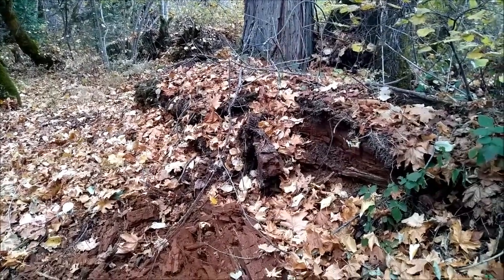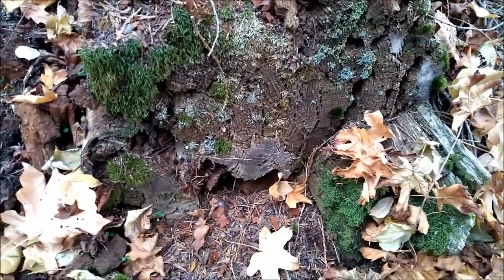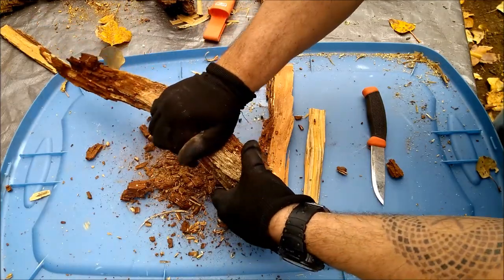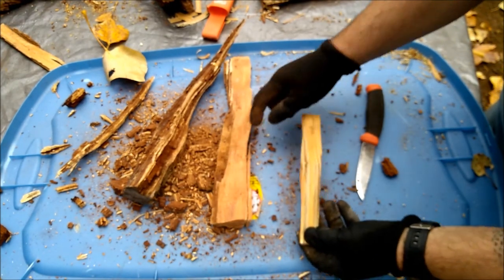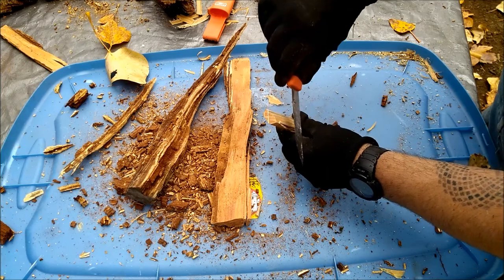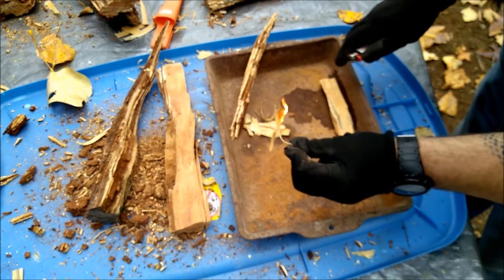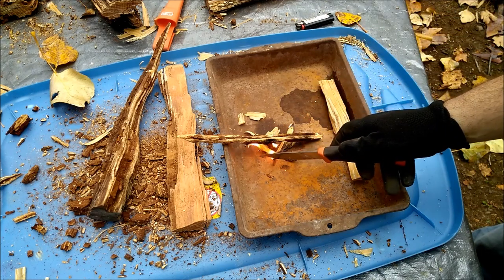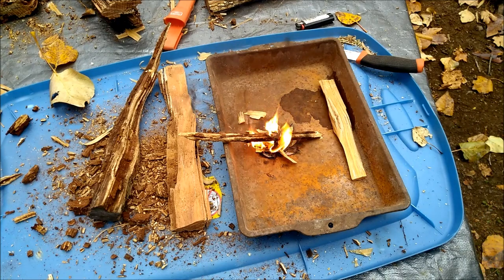Douglas Fir Fatwood Fire Starter and Kindling